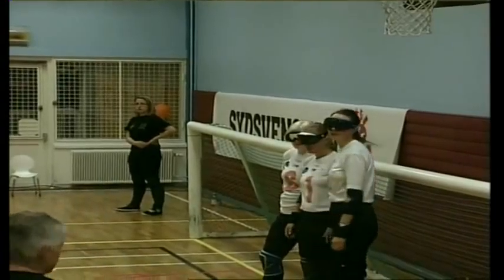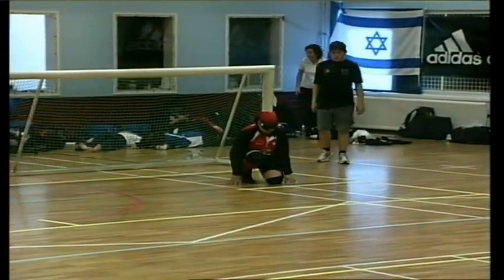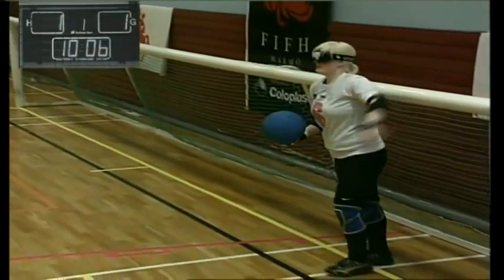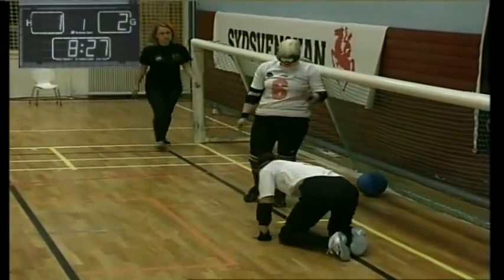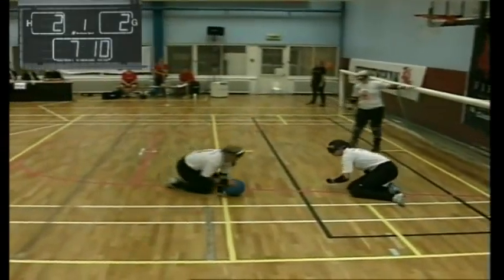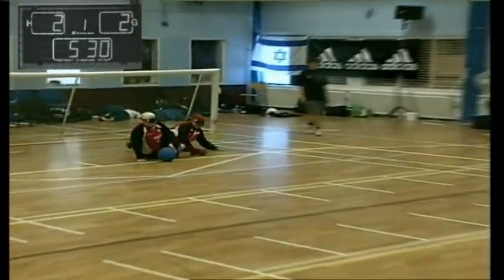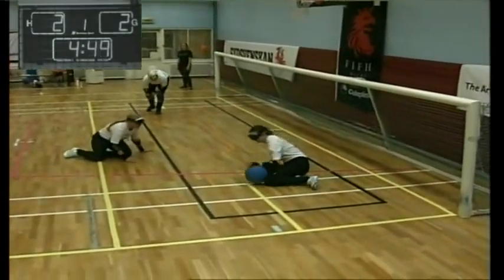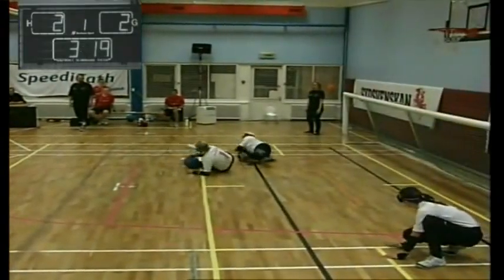Denmark v Canada, Malmo Lady Intercup 2011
The Final Four competition begins, with Denmark taking on Canada.